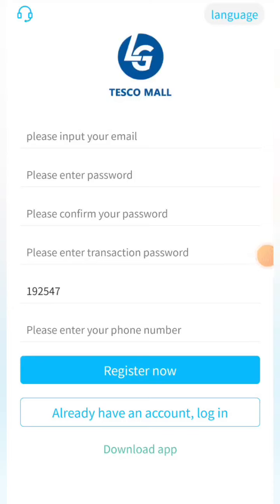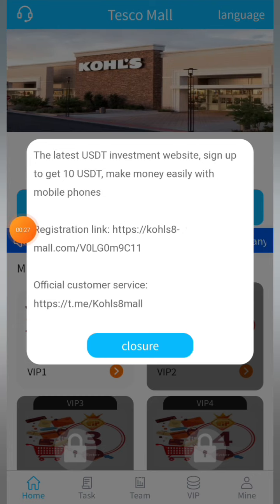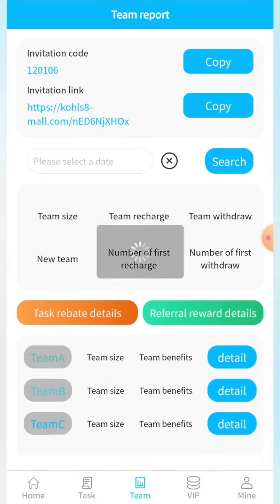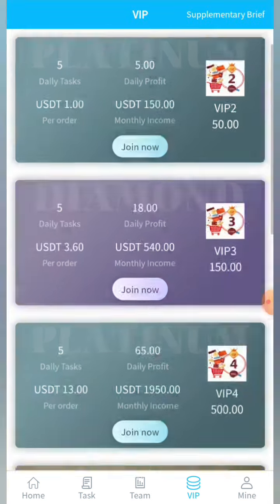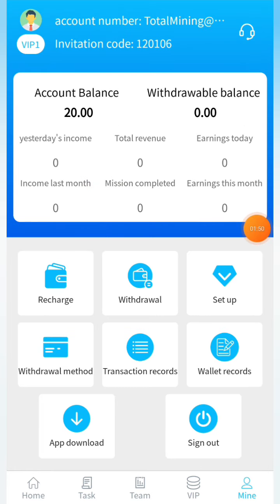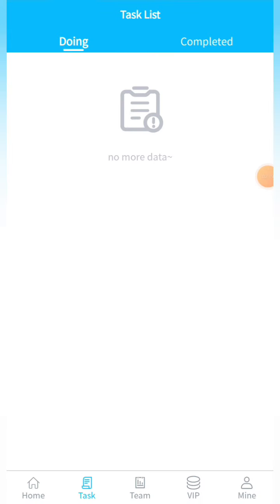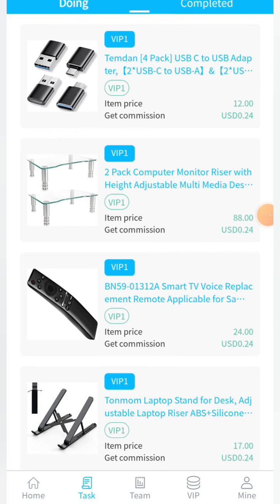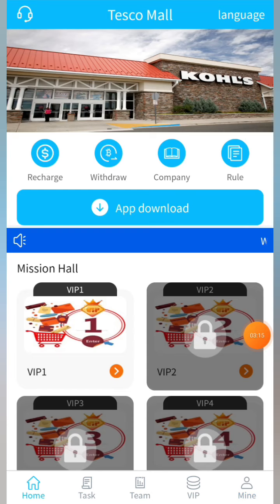The latest USDT investment website,sign up to get 10 USDT, make money easily with mobile phones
usdt mining
usdt mining site
earn usdt
usdt
mining
tether usdt
usd mining
universaltv.vip real or fake?
universaltv.vip  payment proof
universaltv.vip withdrawals proof
universaltv.vip how to use
universaltv.vip scam?
universaltv.vip best earning app
100$ per day
best coins to invest
best earning
dapp trx
dogecoin mining
earn app
earn free money
earning app
earning site
invest
mines
mining app
mining site
mining usdt
site
usdt site
usdt tether
usdt thunder
usdt wallet